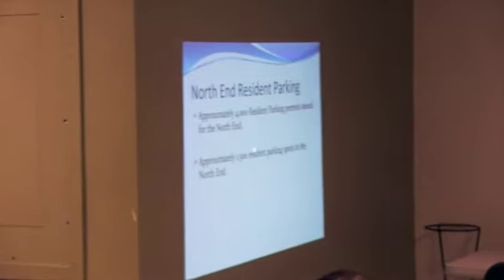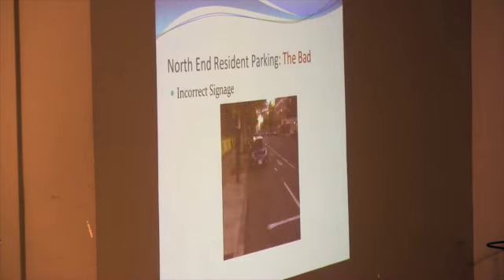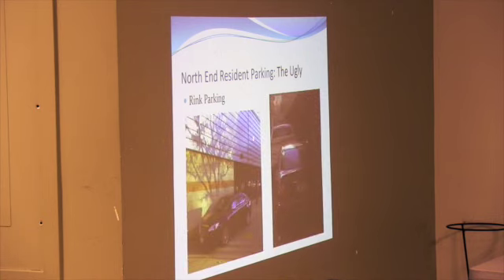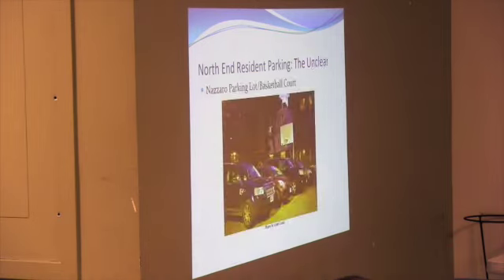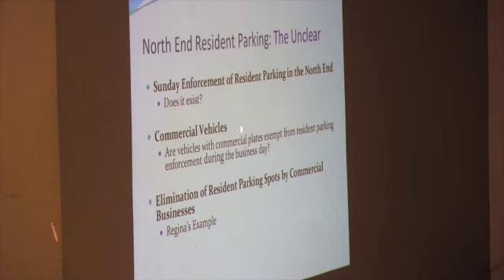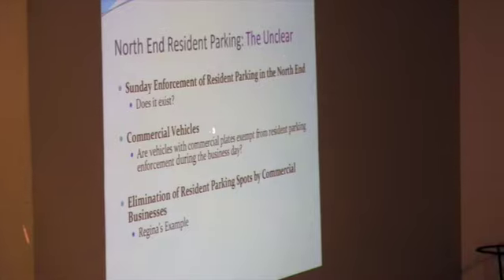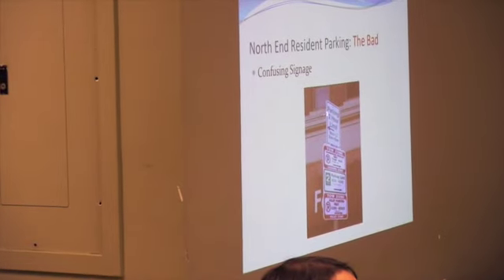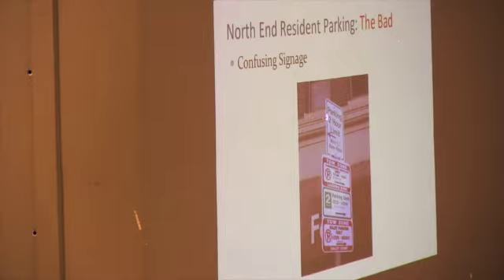2013-11 | Boston Transportation Commissioner Addresses North End Parking Issues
The Parking and Traffic Committee of the North End / Waterfront Neighborhood Council (NEWNC) hosted Tom Tinlin, Commissioner of the Boston Transportation Department to discuss parking and transportation issues in the neighborhood. Committee Chair, Ryan Kenny, presented several issued that were responded to by the BTD Commissioner. The complete video of the discussion is embedded above. Some particular notes are summarized below.

    Resident Parking - There are approximately 4,000 North End resident stickers issues for about 1,500 resident parking spots. "Resident Exempt" decals have recently been added to visitor parking signs on some North End streets.  (10:00 in video)

    Confusing and Incorrect Signage - Can signs be simplified and made more understandable? BTD and NEWNC may partner on a pilot program to experiment with alternate solutions. (12:00 in video)

    Skating rink parking sidewalk along Commercial Street - This is State property managed by the Department of Conservation and Recreation (DCR). Commissioner Tinlin has contacted DCR Commissioner Murray about the problem. BTD has now also be given permission by DCR to tag and tow vehicles at the rink. (15:40 in video)

    Fraudulent Handicap Parking and Placard Abuse - Commissioner Tinlin talked about the enforcement challenges and upcoming actions within City Hall. The link to report abuse is shown below. (16:30 in video)

[button link=" size="medium"]Click To Report Fraudulent Handicap Parking Abuse[/button]

    Basketball court and Nazzaro Center parking - Much of this issue has resolved through the recent installation of bollards. (18:40 in video)

    Parking enforcement on Sundays. BTD does not write tickets on Sundays. Boston Police have authority to issue tickets as needed. After the meeting, the Commissioner spoke with BPD Captain Hasson regarding Sunday resident parking enforcement. (22:00 in video)

    Commercial Vehicles - NEWNC raised the issue of using resident spots for commercial loading zones. The most recent example is at Regina Pizzeria on Thacher Street. (23:30 in video)

    Eliot School Parking Lot at 585 Commercial Street (32:15 in video)

    Temporary moving and event signs on poles are not removed. (38:00 in video)

    Hazardous Material Trucks - Enforcing the daytime ban and expanding it to 24 hours. (50:35 in video)

    Valet Parking Issues (53:30 in video)